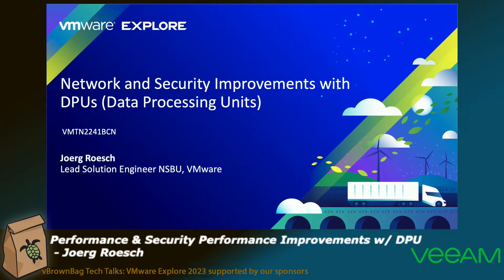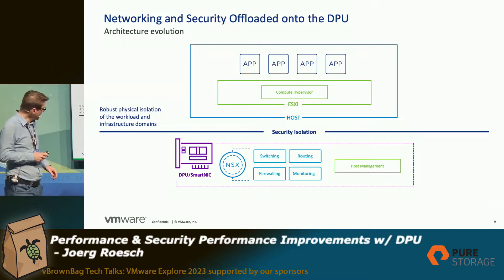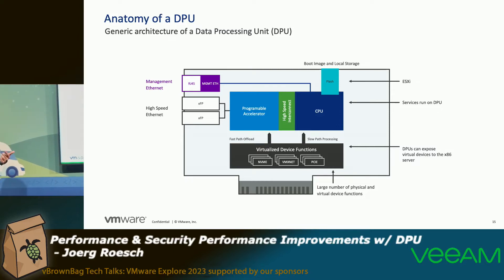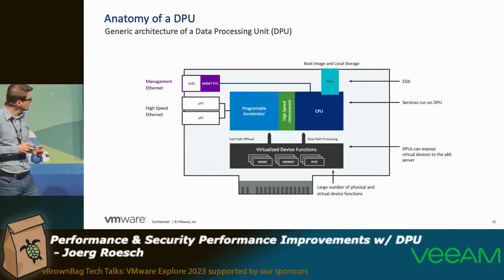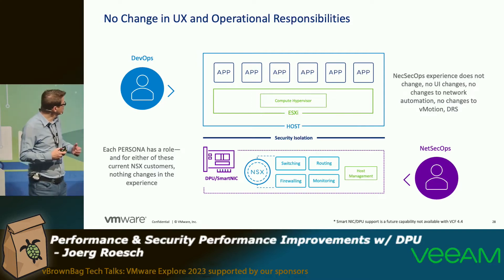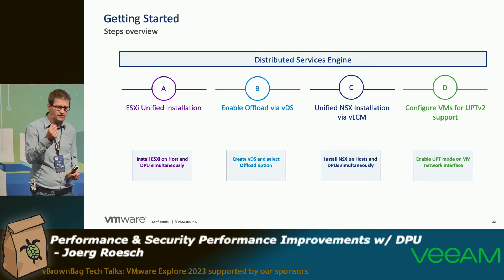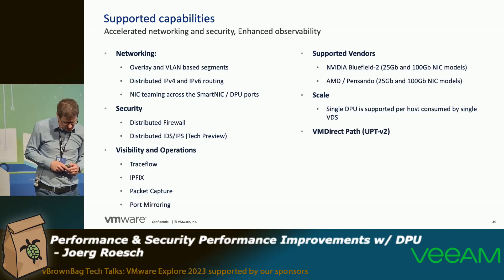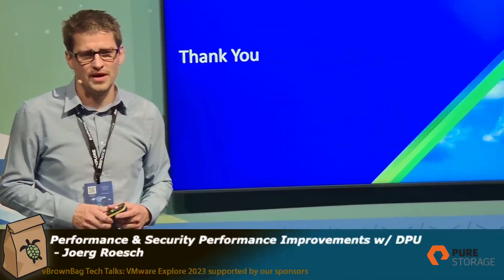Performance and Security Performance Improvements With DPU (Data Processing Units) - Joerg Roesch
DPUs (smartNICs) are network cards with built-in intelligence that can perform a variety of network functions directly on the adapter through their own processors. In this session, I will show how to use this technology on the VMware ESXi hypervisor to improve latency, security and visibility together with the VMware software-defined networking solution, VMware NSX. I will also show how it can be used to reduce the load on the host’s x86 processor.

*About vBrownBag*

*vBrownBag TechTalks*